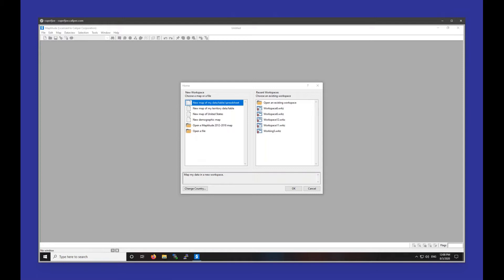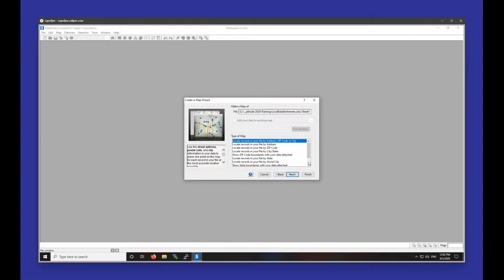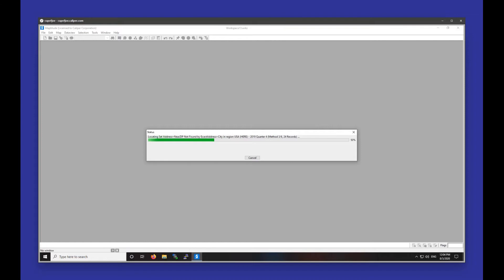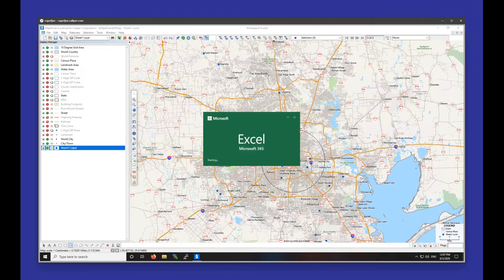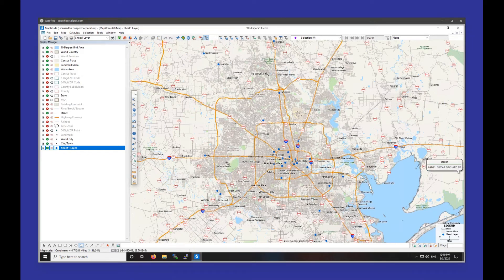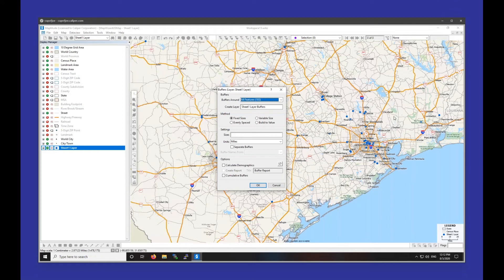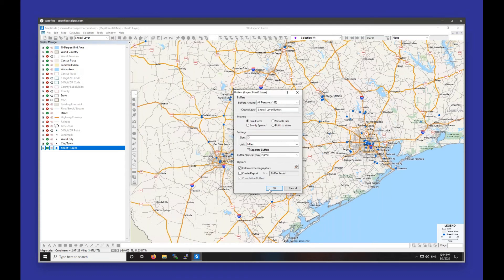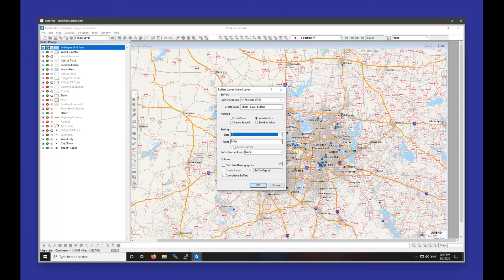Maptitude 2020 Webinar: Creating Points, Lines, Areas, and Buffers Interactively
Using Drawing Tools and Buffers Toolbar

Creating Points, Line, Areas, and Buffers Interactively
Map of my own data (by Address)
Draw a Radius and Get Information
Draw a Shape and Get Information
Click Points and Create Buffers
Adjusting Styles
Getting Information on Buffers
Draw Lines and Create Buffers